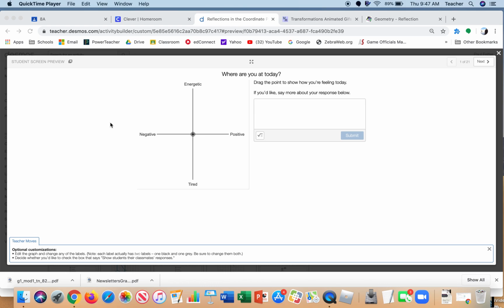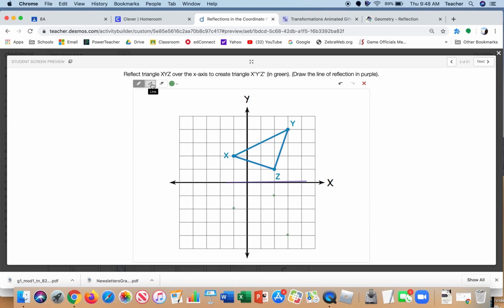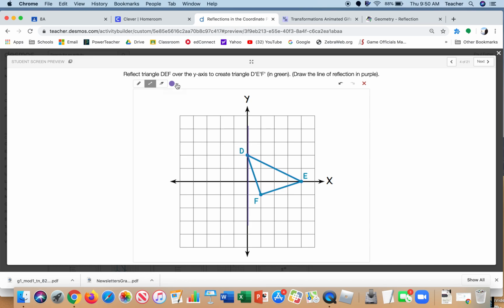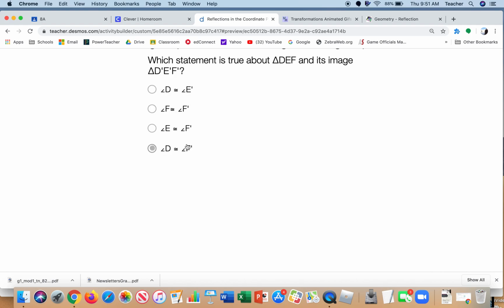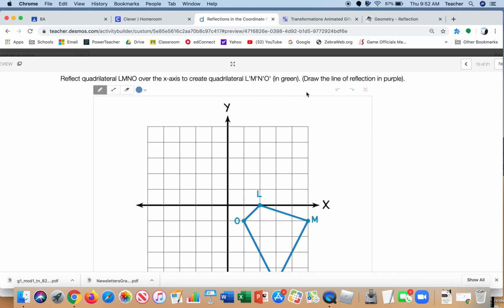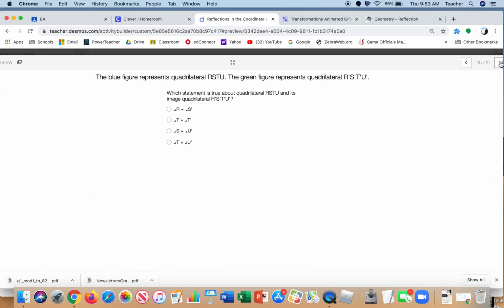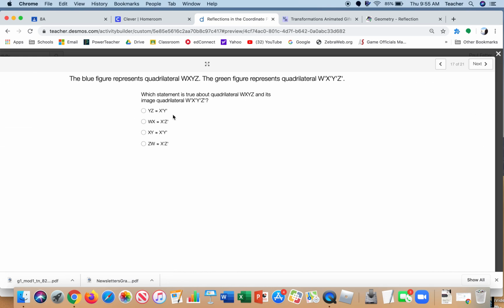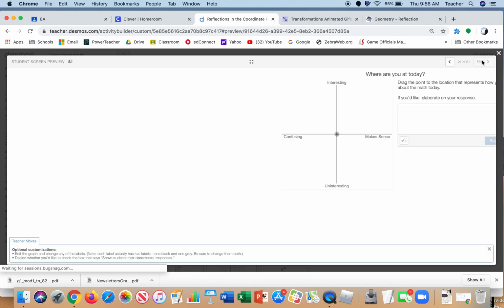Mr Fetter Reflections